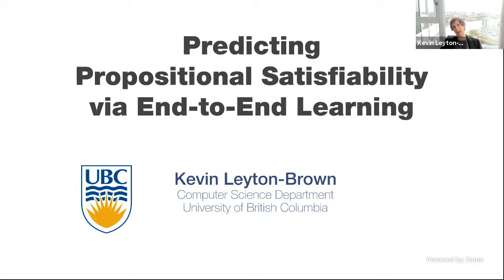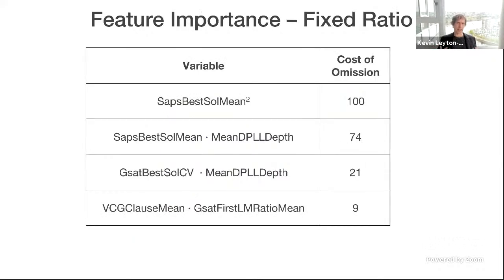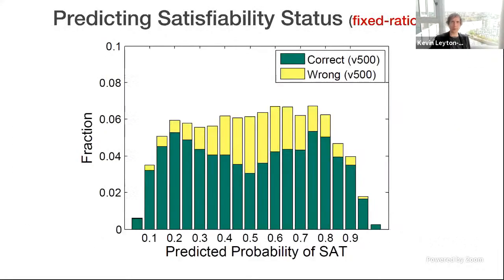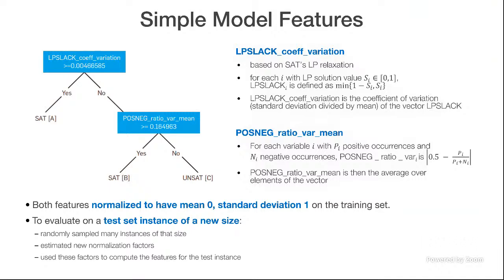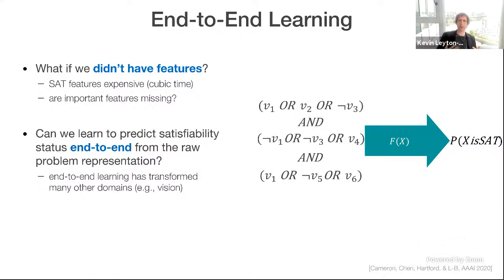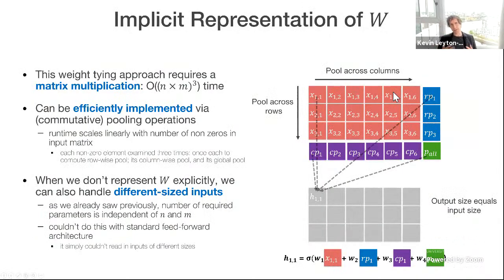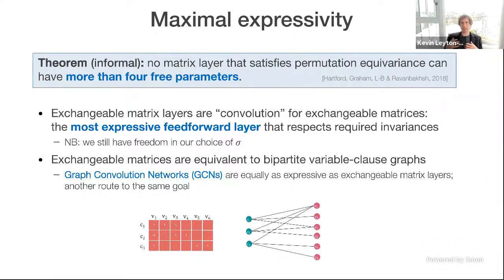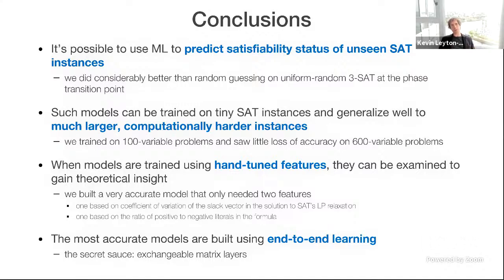Predicting Satisfiability at the Phase Transition via End-to-End Learning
Kevin Leyton Brown (University of British Columbia)